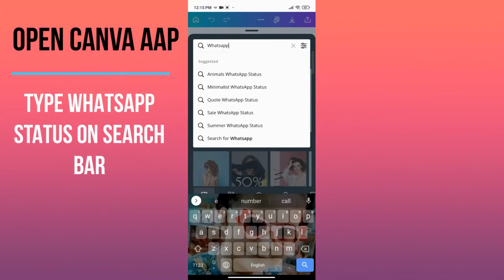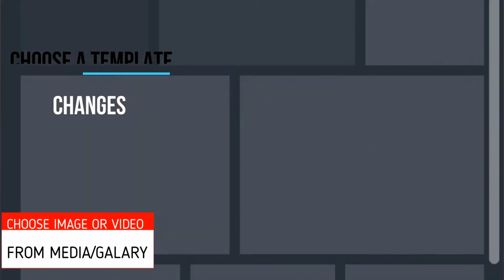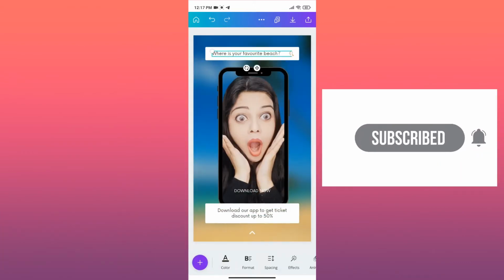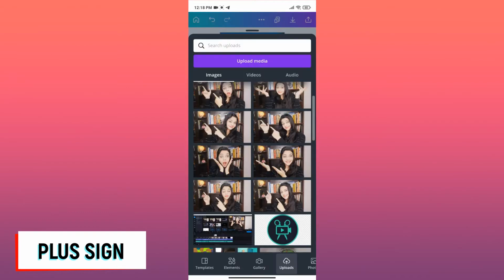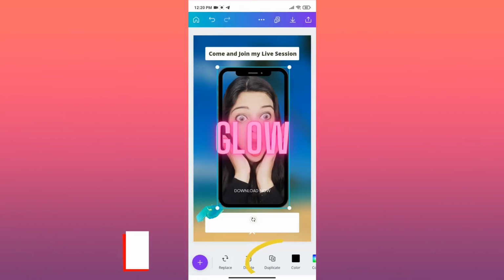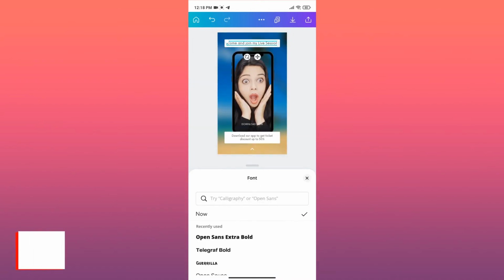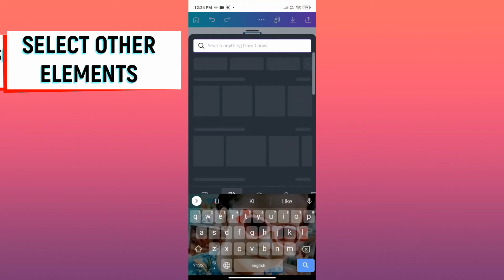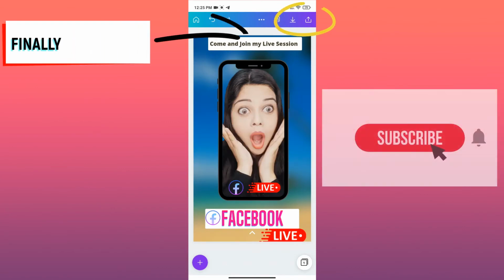How to create trendy WhatsApp status in Canva Mobile App in 2022 (Creative Ideas for BEGINNERS)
Dear Friends,

Today I'll show you how to create a creative and trending WhatsApp status, for Free and super Easy in Canva Mobile App. A beginner in Canva can do this while using his/her phone very easily.

Whether you're creating social media posts while out and about or making some last-minute changes to a work presentation, Canva's mobile app allows you to create polished designs, anytime and anywhere.

Timestamps
0:00About The Tutorial (How to create trendy WhatsApp status in Canva Mobile App)
0:11 Channel Introduction
0:19 Open Canva Mobile App &  Type WhatsApp Status
0:24 Select the Template & Modify
1:30 Download the Template or Share Directly on Whatsapp Status
1:45  Subscription Appeal

-Poulami